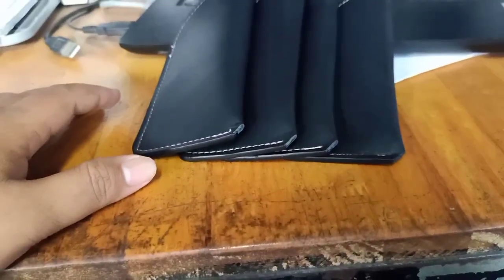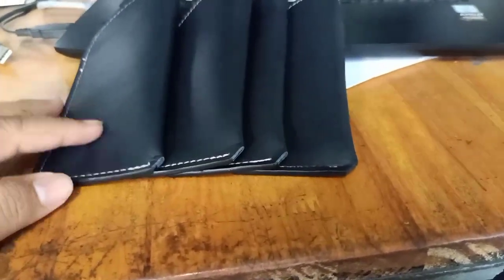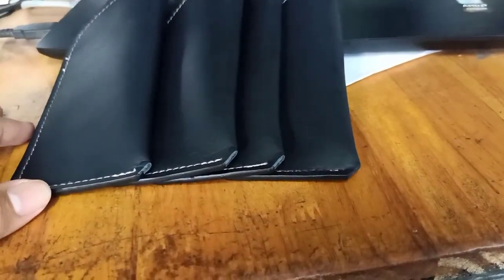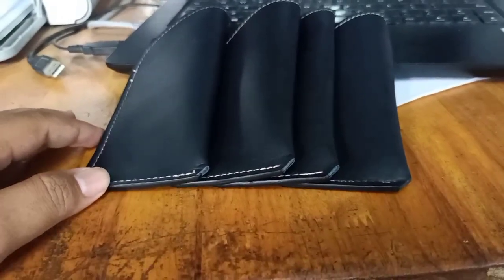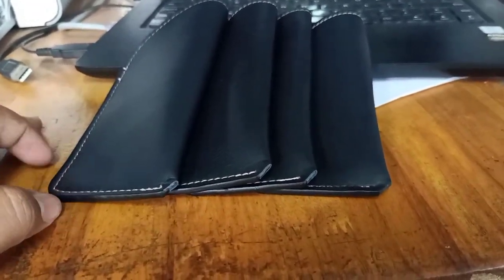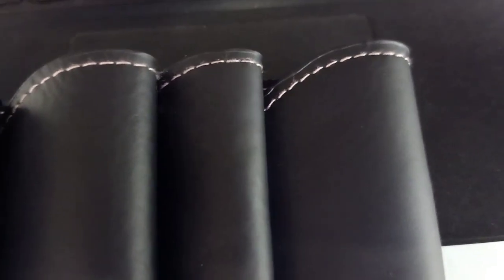how to make hand made pouch with black real leathers